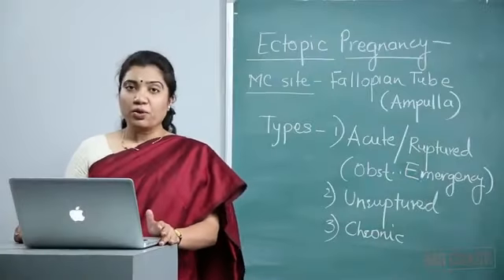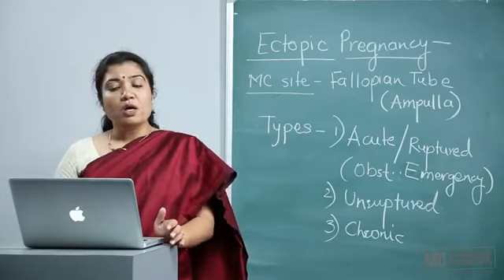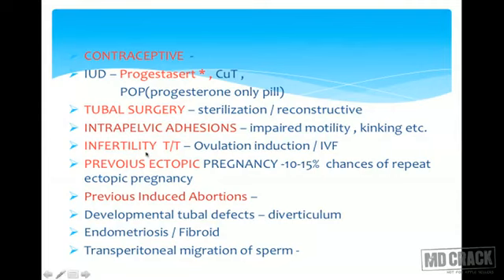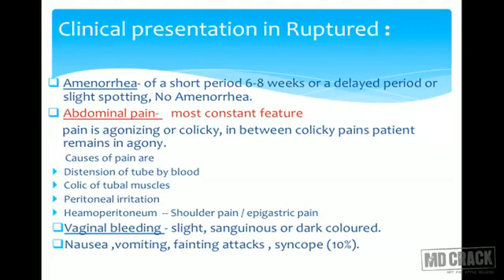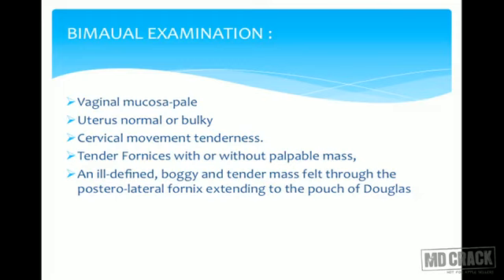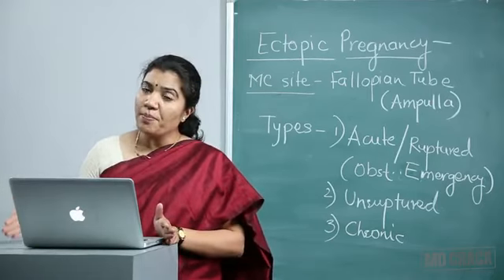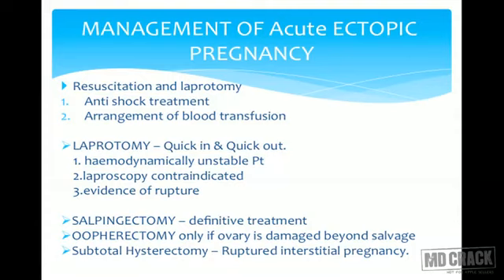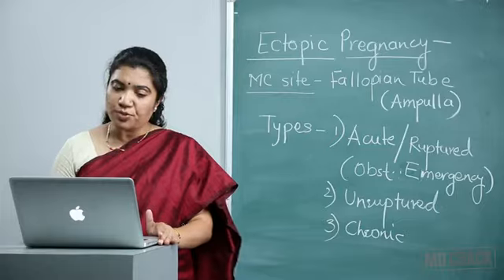Ectopic Pregnancy | Dr. Vaishali Korde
Ectopic Pregnancy explain by - Dr. Vaishali Korde